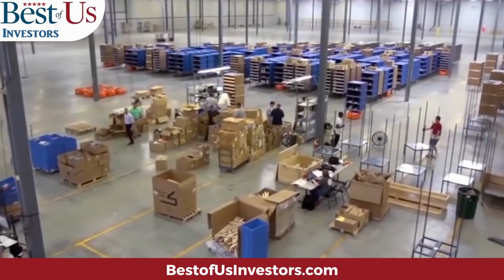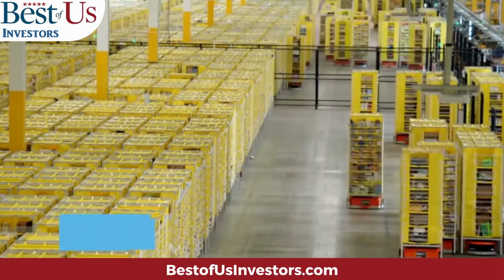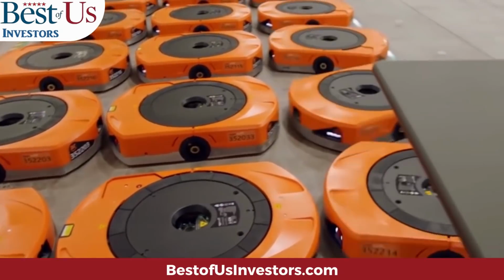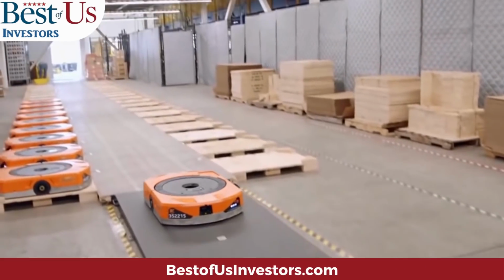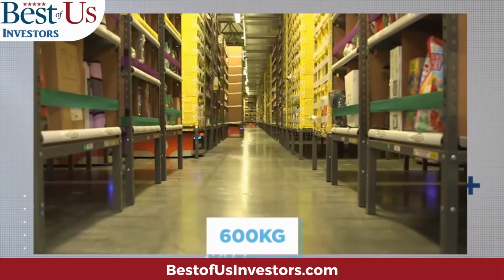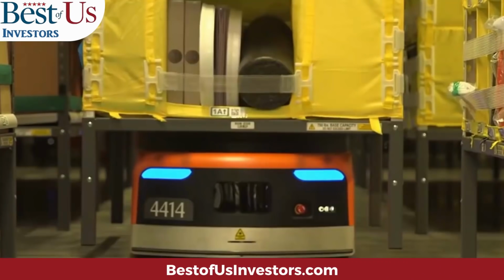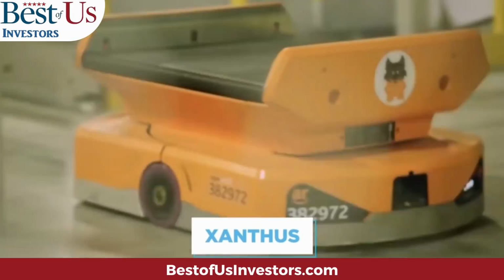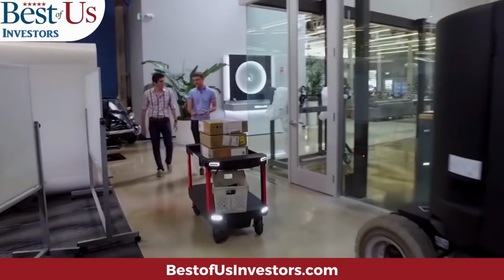Buy Amazon Stock Today? Amazon Robotics Will Make My Home a Smart Home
Welcome back tribe members! Today I'm discussing "Buy Amazon Stock Today? Amazon Robotics Will Make My Home a Smart Home".

We have Up-Graded Our Discord: Kerry's Portfolio, Trades and Insights
It is now organized by topics and will be easier to navigate and communicate.

About Me:
I am a retired financial planner, sold my business in 2005 and travelled the world. In December 2014 Nita and I lost our daughter Shannon to cancer and I became an angry old man.  Nita told me to find something to do or find somewhere else to live.
In November 2019 I settled into this YouTube channel, a place where I can share my knowledge with people that want to hear my voice; where I can feel I have a purpose in life.  I am no longer angry and I owe that to you.
Now I'm building a $25 million digital business, come join me on this adventure.
Thank you for what you, my viewers, give me every day.

RECOMMENDED VIDEO EQUIPMENT
1.  Canon EOS M6 Mark II Camera
2.  Rode VideoMic Pro+ Compact Directional On-Camera Shotgun Condenser Microphone
3.  Victiv 72-inch Camera Tripod Aluminum Monopod T72 Max. Height 182 cm - Lightweight and Compact for Travel with 3-way Swivel Head and 2 Quick Release Plates for Canon Nikon DSLR Video Shooting - Black
4.  UBeesize Tripod S, Premium Phone Tripod, Flexible Tripod with Wireless Remote Shutter, Compatible with iPhone/Android Samsung, Mini Tripod Stand Holder for Camera GoPro/Mobile Cell Phone (Upgraded)

The Anti-Aging Supliment that I take:
4 Pack NMN Capsules with Maximum Strength- 500mg- High Absorption Nicotinamide Mononucleotide Supplement- Supports Brain Function & Anti Aging
by NMN MAX

1.  The Accidental Super Power by Peter Zeihan
2.  The Big Nine by Amy Webb
3.  Supercharge Your Real Estate Sales by Kerry
4.  Digital Transformation, Survive and Thrive in an Era of Mass Extinction by Thomas M Siebel
5.  DisUnited Nations, The Scramble for Power in an Ungoverned World by Peter Zeihan
6.  The Future is Faster Than You Think By Peter Diamandis and Steven Kotler
7. FIND HAPPINESS BY DISCOVERING Who YOU ARE AND Why YOU ARE YOU by Kerry Grinkmeyer
8. A Crack in Creation, by Jennifer Doudna and Samuel Sternberg
9. A Generation of Sociopaths, by Bruce Cannon Gibney
10. The Industries of The Future, by Alec Ross
Bust of Us Investor Tools: